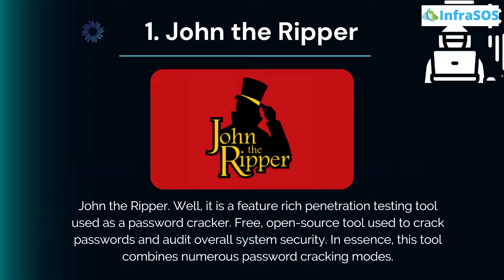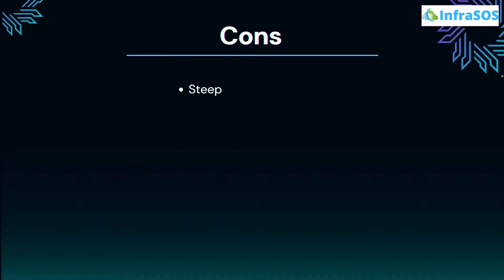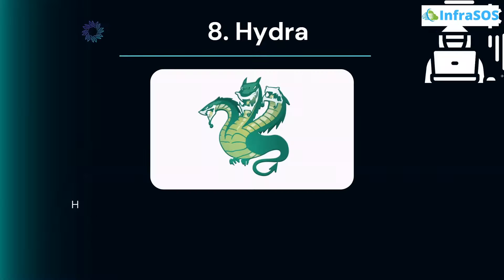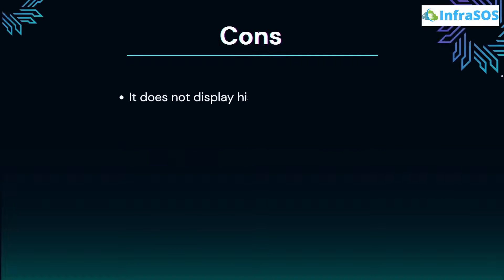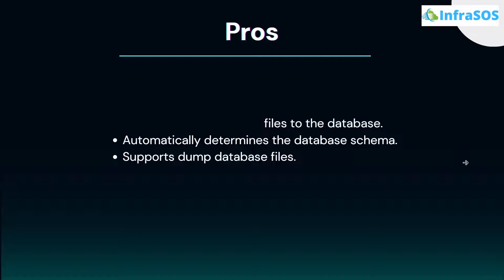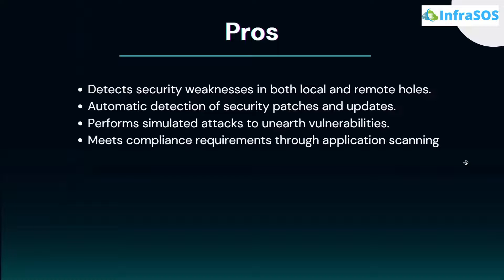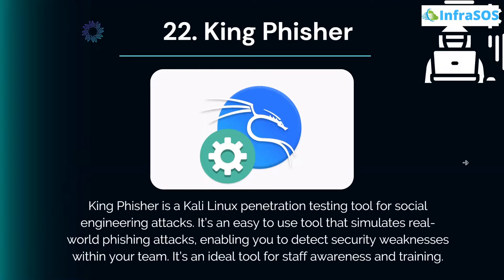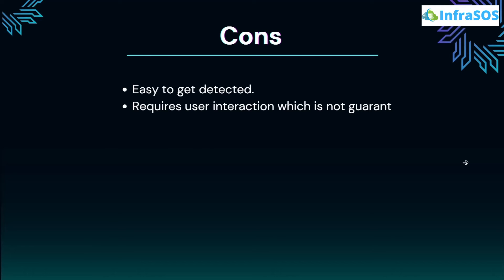Top 25 Best Kali Linux Penetration Testing Tools (Pros and Cons)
Top 25 Best Kali Linux Penetration Testing Tools (Pros and Cons):  Penetration testing (also known as pentesting) is a handy way of detecting vulnerabilities and weaknesses in IT systems. When using the right tools, penetration testing helps you in improving the quality and security of your crucial applications and systems.

This video will list the Top 25 Best Kali Linux Penetration Testing Tools

⏰Timestamps⏰
00:00 Intro Kali Linux Penetration Testing Tools
00:08 1. John the Ripper
00:47 2. Burp Suite
01:23 3. Nmap
02:08 4. Responder
02:50 5. Lynis
03:35 6. Metasploit
04:24 7. Maltego
05:07 8. Hydra
05:48 9. Aircrack-Ng
06:32 10. Impacket Scripts
07:10 11. Traceroute
07:52 12. WPscan
08:35 13. Wireshark
09:15 InfraSOS Azure AD Auditing
09:31 14. SQLmap
10:17 15. Kismet
10:52 16. Nikto
11:29 17. Skip Fish
12:14 18. Nessus
12:55 19. BeEF
13:37 20. Yersinia
14:18 21. Ncrack
14:54 22. King Phisher
15:31 23. RainbowCrack
16:10 24. Social Engineering Toolkit (SET)
16:52 25. Fluxion
17:32 Outro

🔗 Top 25 Best Kali Linux Penetration Testing Tools (Pros and Cons) (Blog Post):